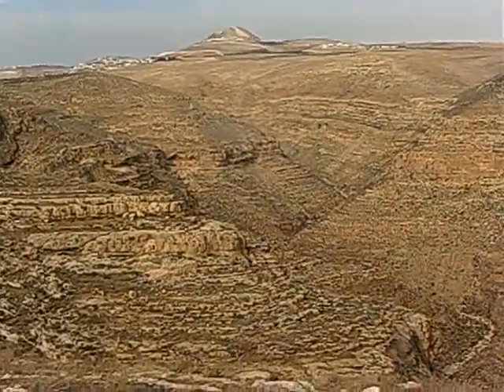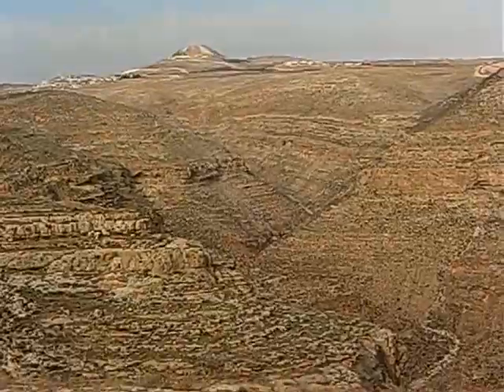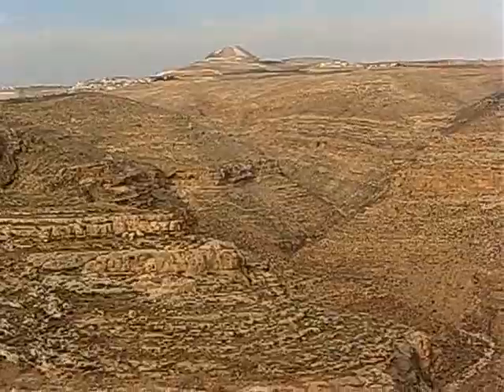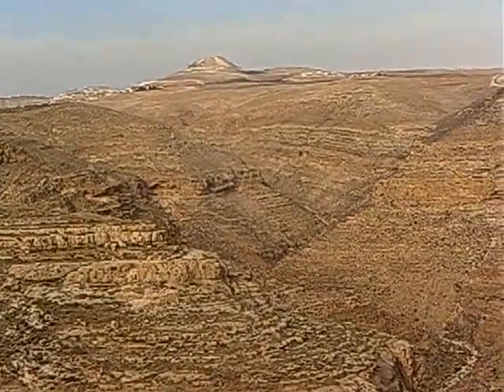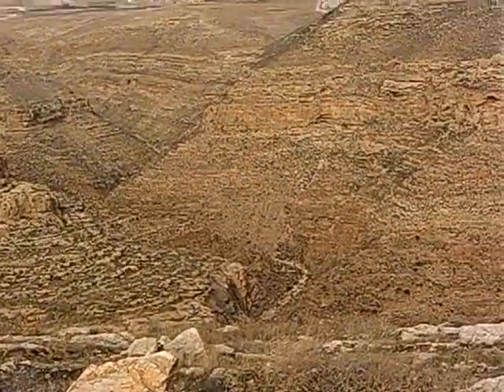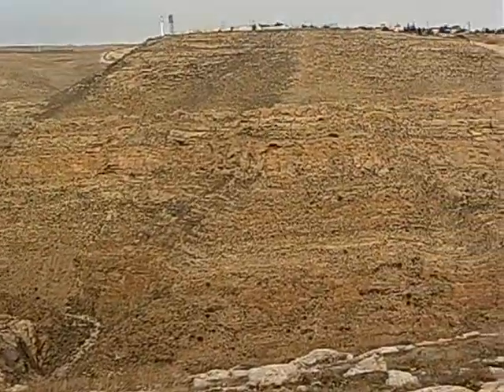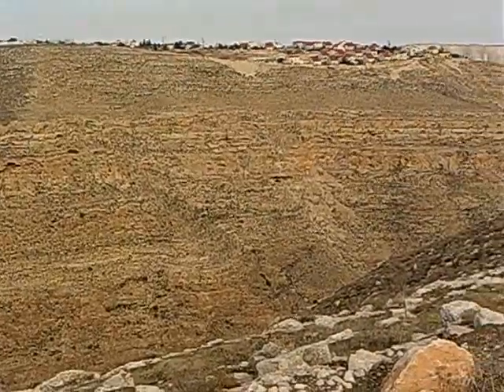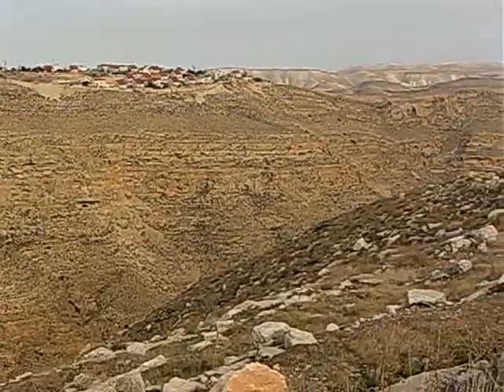View of King Herod Herodion Palace from Tekoa -3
View of King Herod conical shape Herodion Palace from Tekoa -3
Tekoah Canyon in the Judea desert and its caves is seen in between.
Herodium is described in great detail by the 1st century Jewish historian Josephus Flavius:

    This fortress, which is some sixty stadia distant from Jerusalem, is naturally strong and very suitable for such a structure, for reasonably nearby is a hill, raised to a (greater) height by the hand of man and rounded off in the shape of a breast. At intervals it has round towers, and it has a steep ascent formed of two hundred steps of hewn stone. Within it are costly royal apartments made for security and for ornament at the same time. At the base of the hill there are pleasure grounds built in such a way as to be worth seeing, among other things because of the way in which water, which is lacking in that place, is brought in from a distance and at great expense. The surrounding plain was built up as a city second to none, with the hill serving as an acropolis for the other dwellings.
    (War I, 31, 10; Antiquities XIV, 323-325)